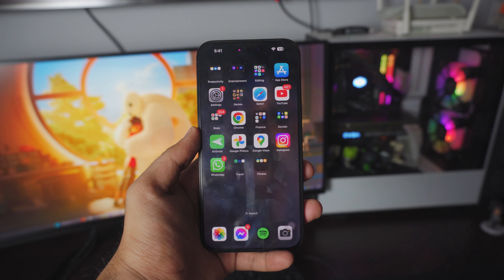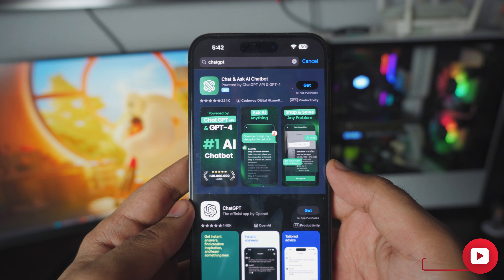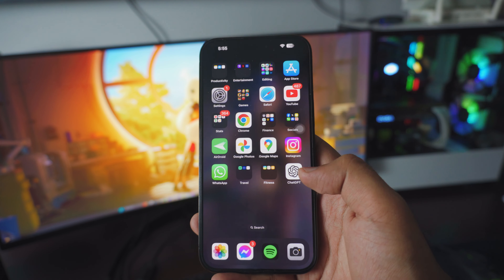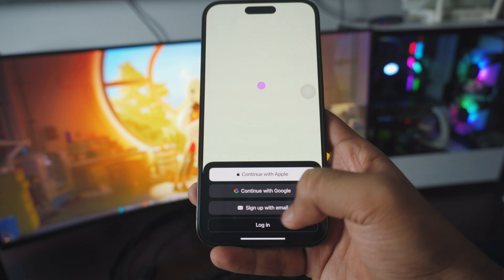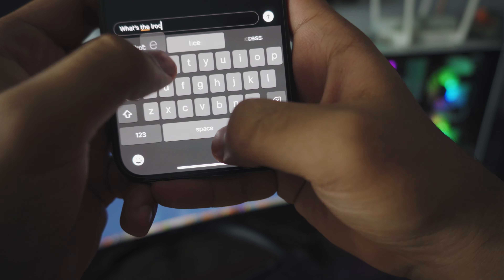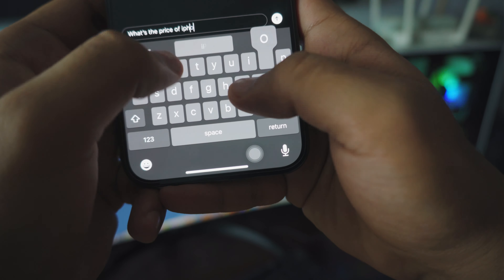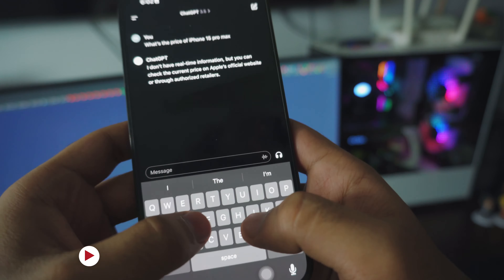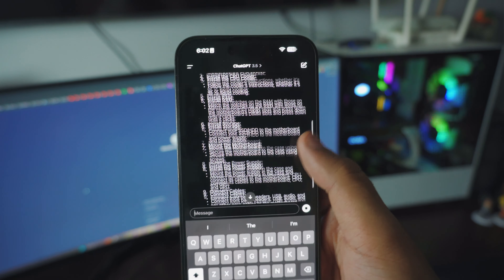How to use ChatGPT in your iPhone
Learn to use the Powerful AI Tool ChatGPT in your iPhone completely free.